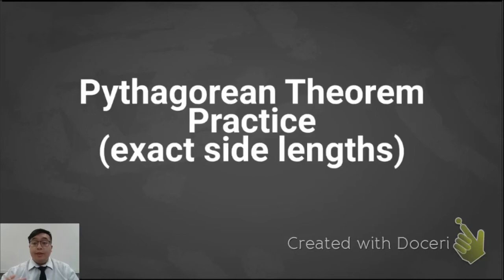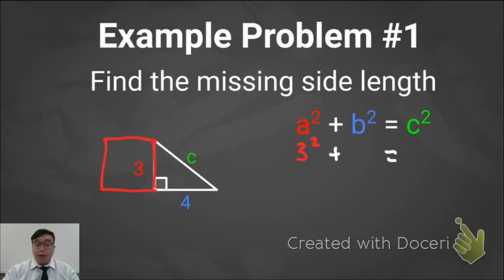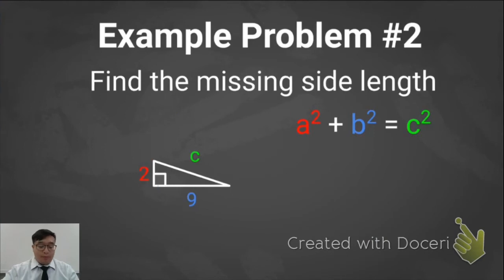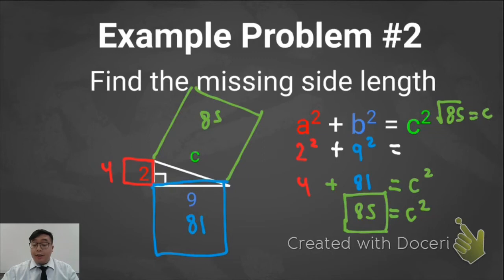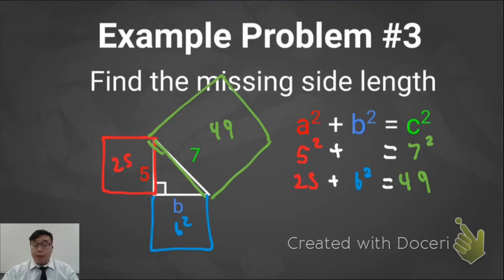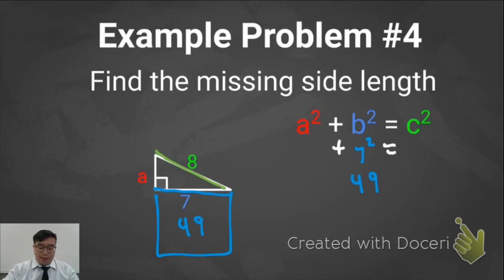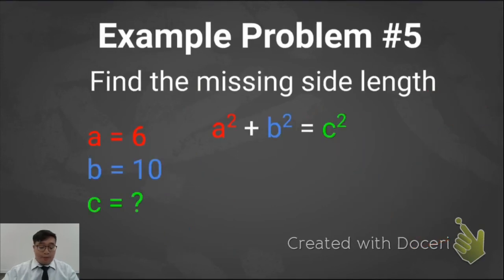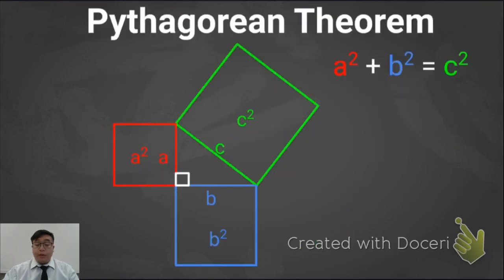Pythagorean Theorem Practice (exact side length)